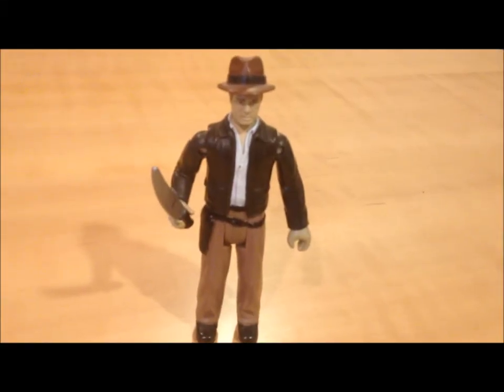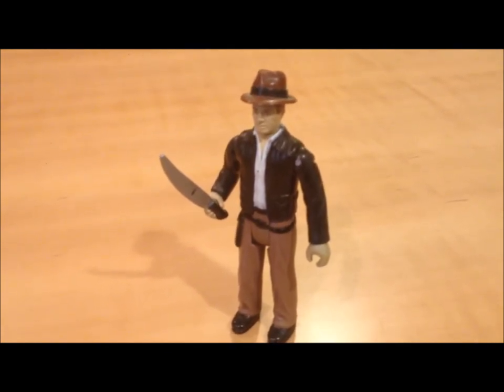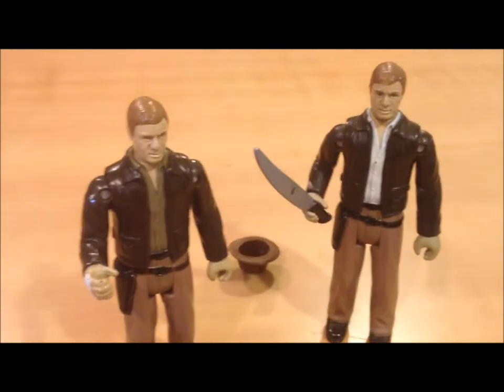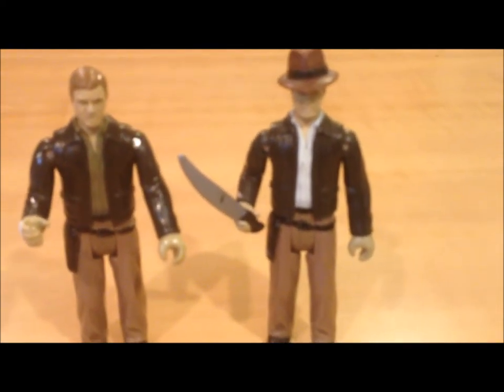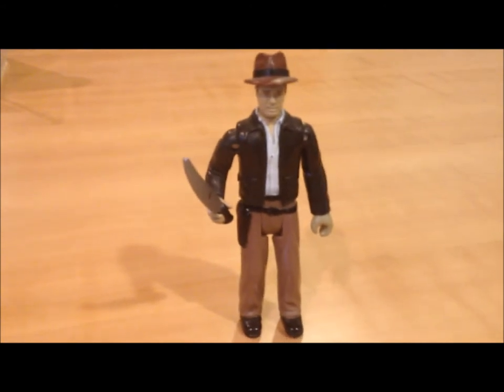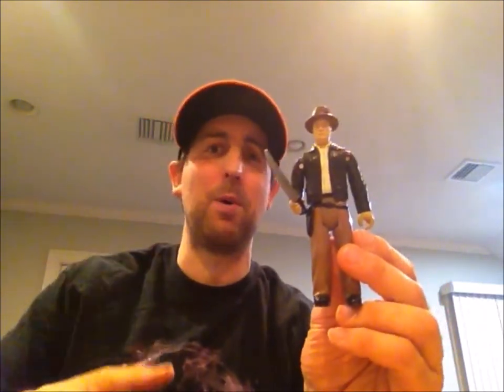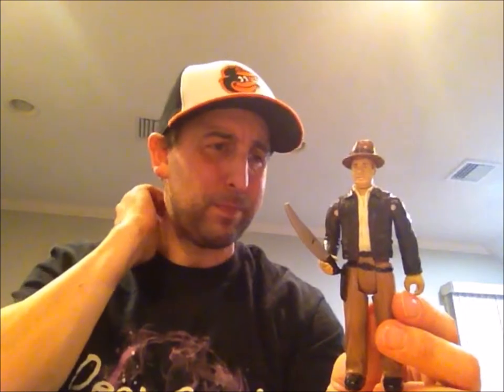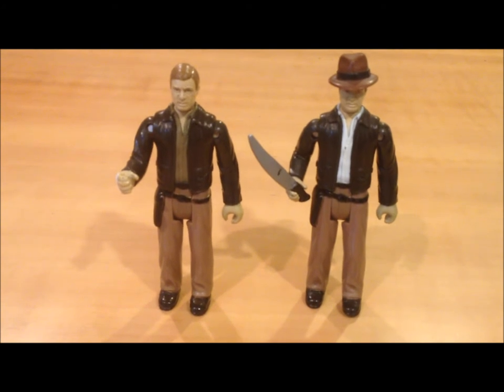LJN Indiana Jones Temple of Doom Figure + Variant (1984) - MIKE'S VINTAGE TOYS #135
MIKE'S VINTAGE TOYS #135 - LJN Indiana Jones Temple of Doom Figure + variant (1984)

I showed this LJN Indiana Jones Temple of Doom figure briefly in my Indiana Jones figure collection video before but I think he deserves a full video spotlight especially after I found a variant figure.